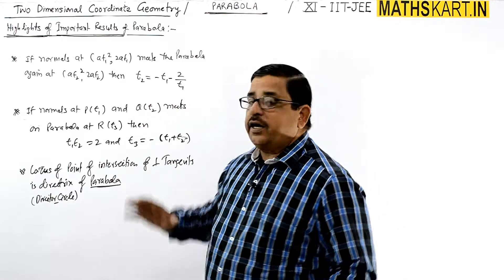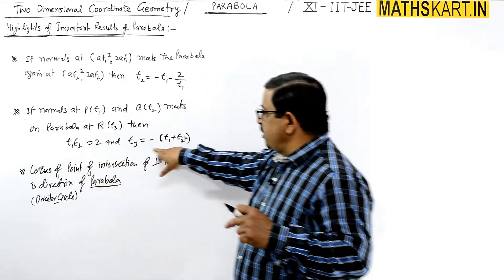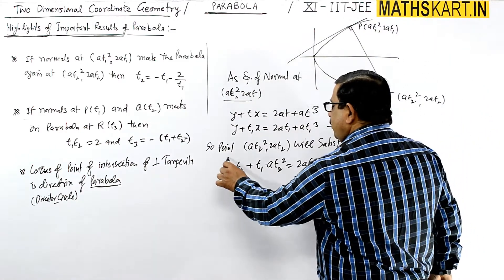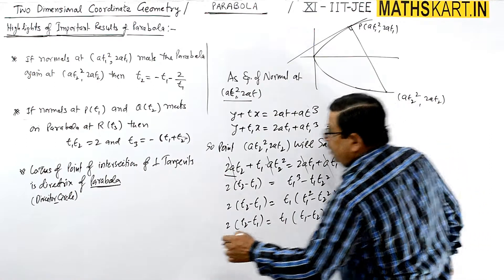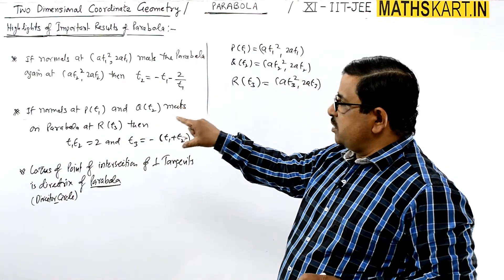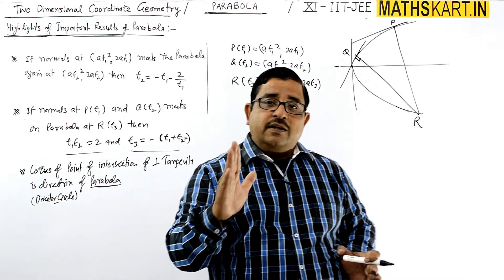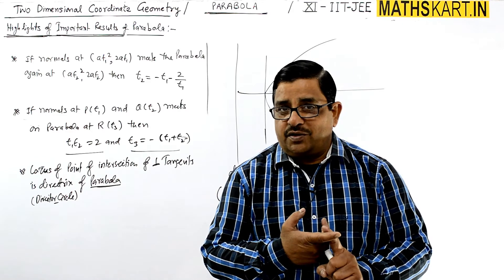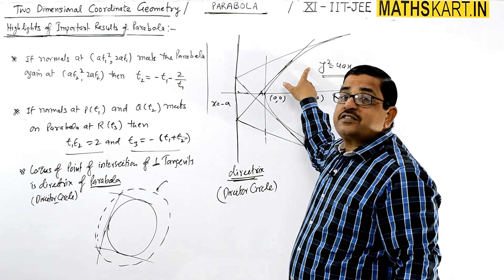Important Results of PARABOLA | PART 22 | Parabola Class 11 JEE Maths | Maths For iit jee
Highlights of Important Results of Parabola. Condition for normal at Any Point Meeting Again At Parabola. Directrix as per Definition of Director Circle of Parabola.